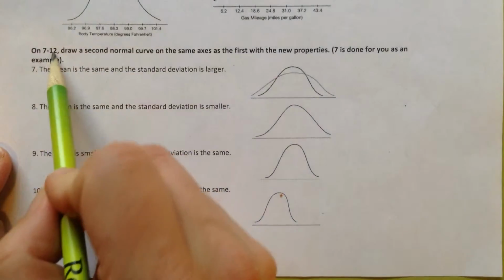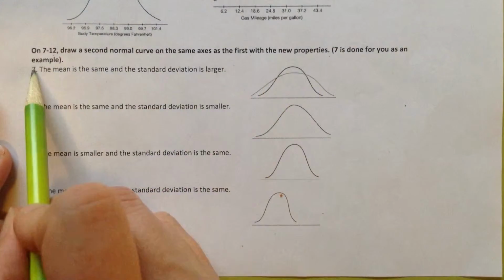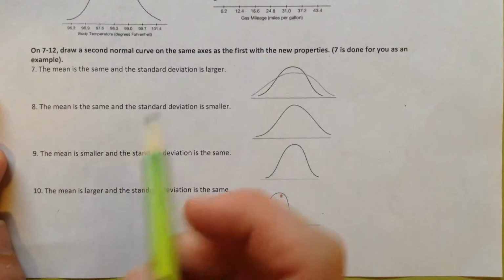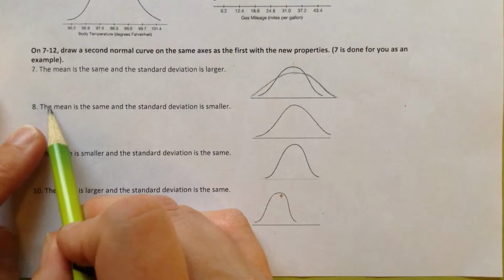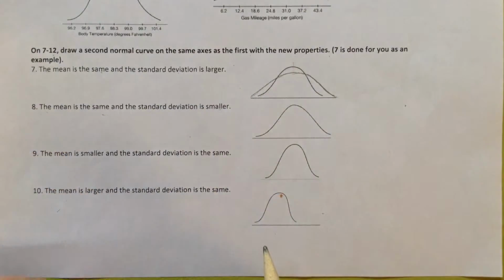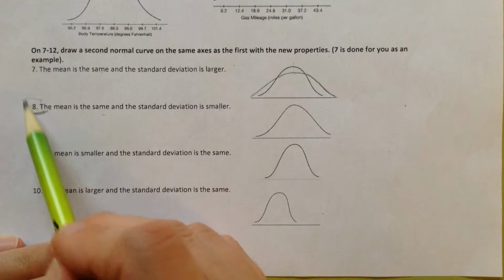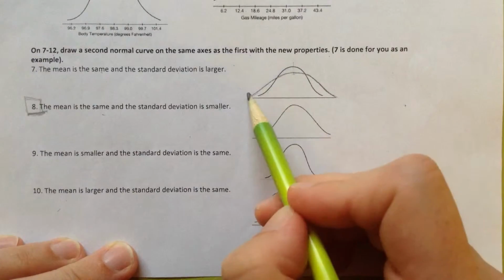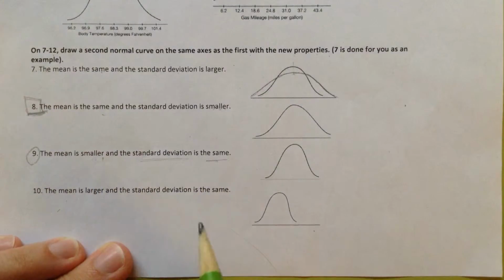Math III Week 1 Problems 7 & 9